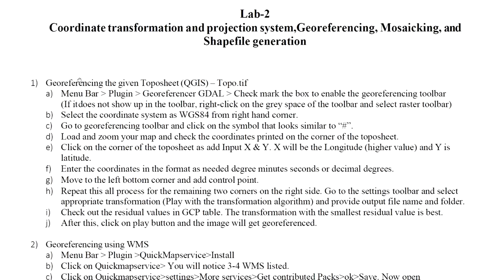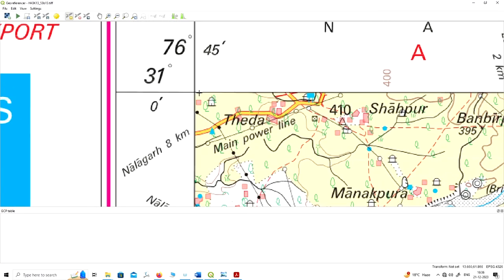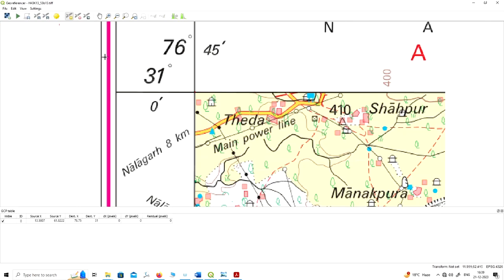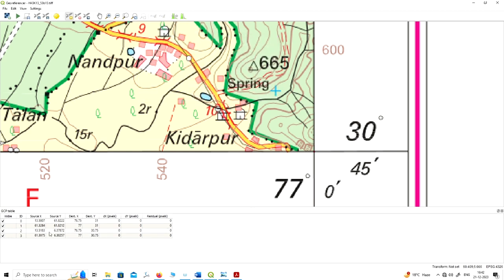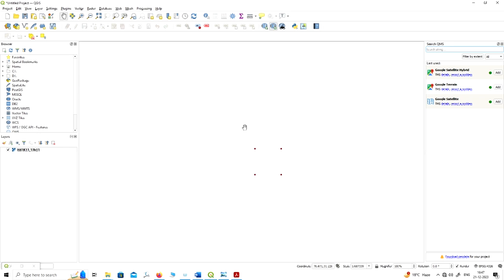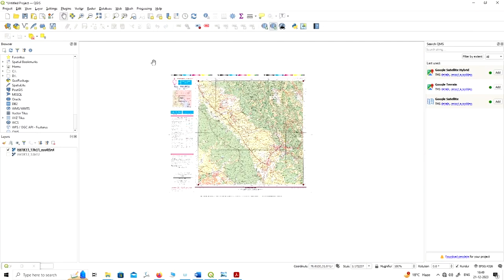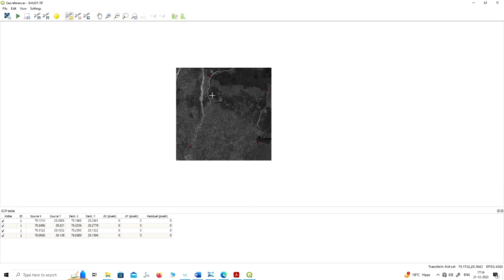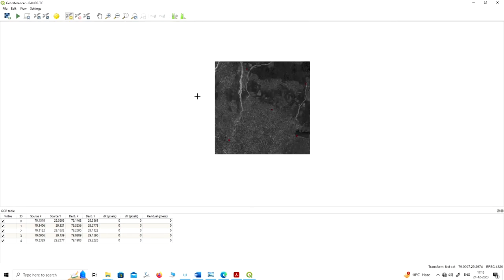Lecture 12 - Georeferencing of Remote Sensing Data on QGIS